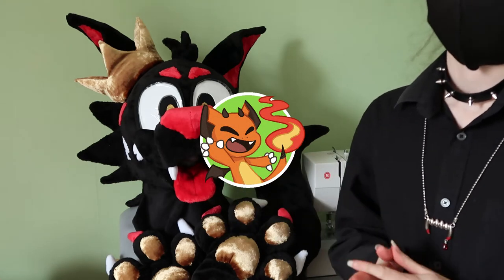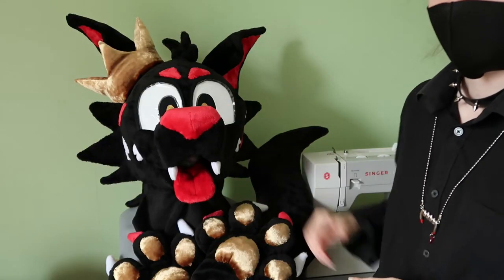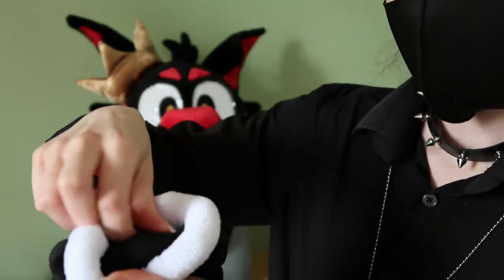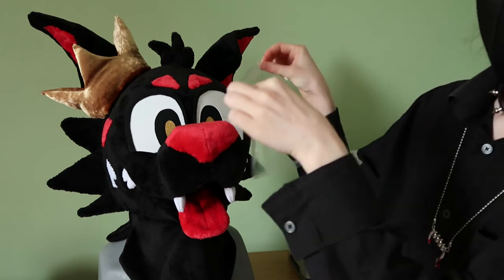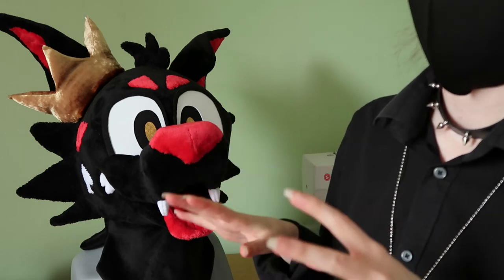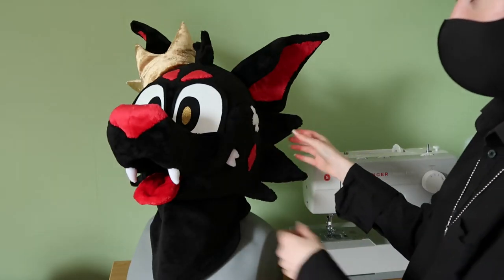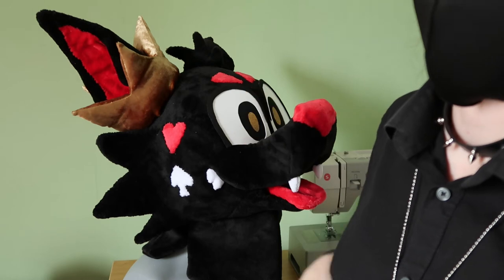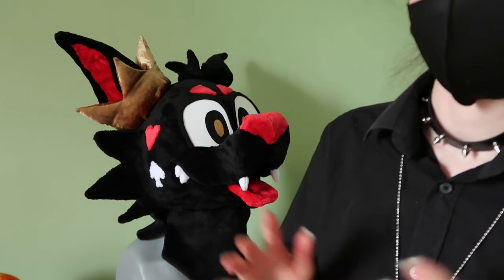Casino Canine Fursuit Premade - Detailed Overview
A detailed look at the Casino Canine premade.

you can find links to my social medias below or via this